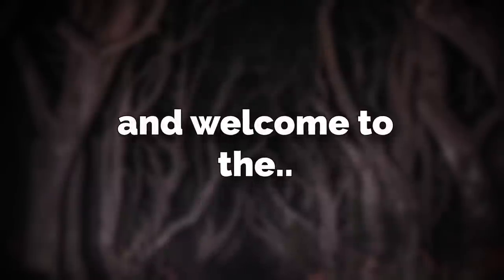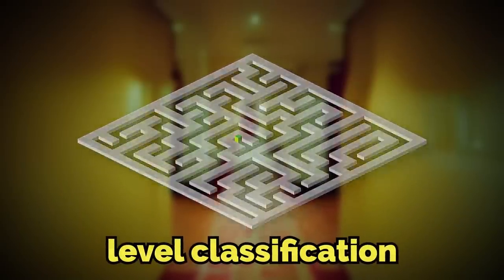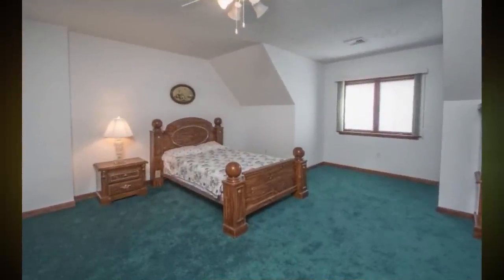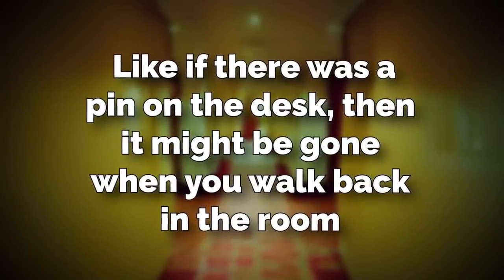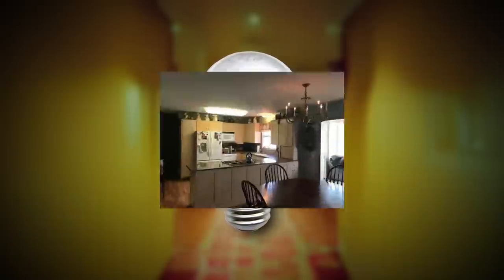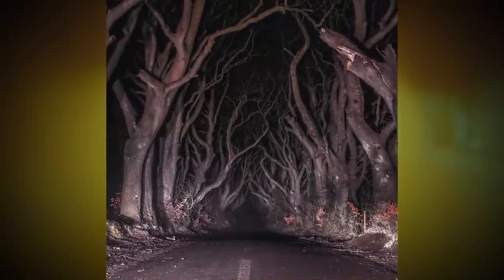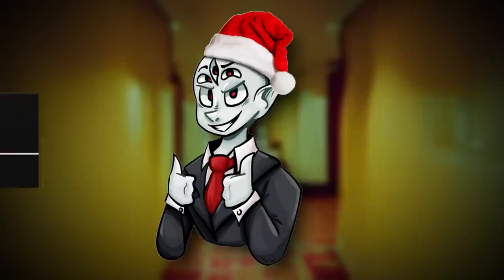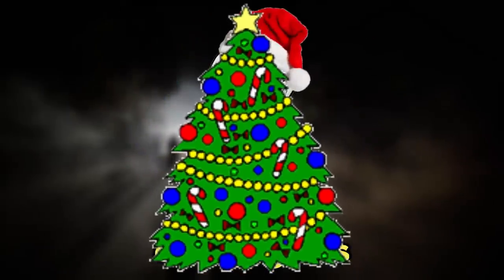DON'T try to hide on this Backrooms level...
DON'T TRY TO HIDE in this backrooms level (in the bathrooms especially) hope ya enjoyed!